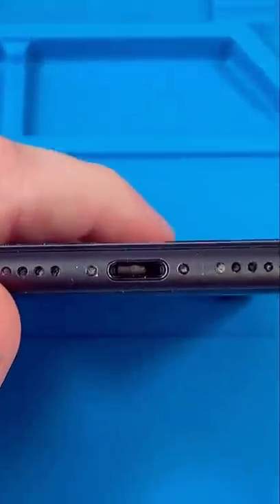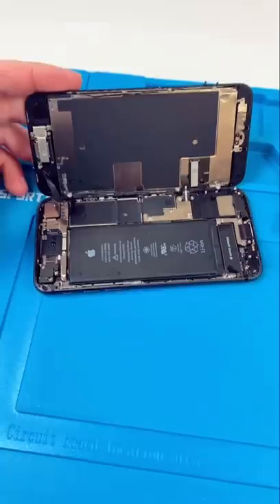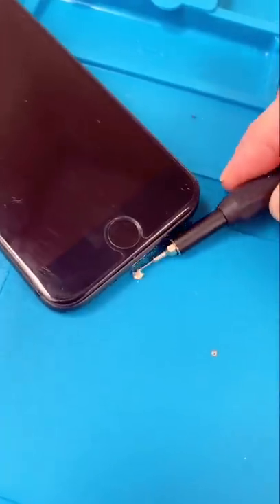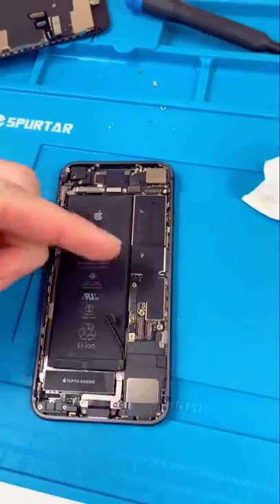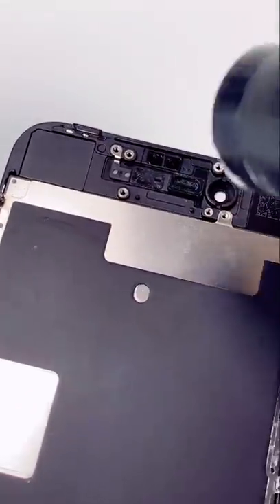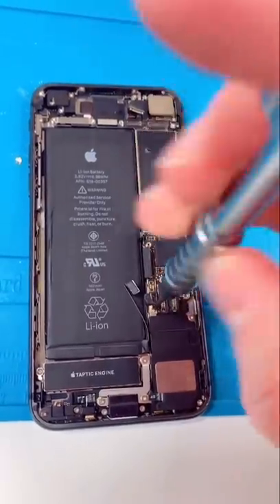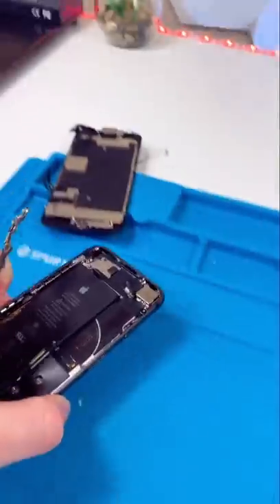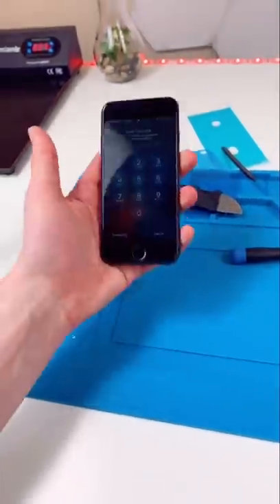The Rice Did Not Help...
Stop using Rice!
Take out the sim card tray, turn off your phone and leave it alone for 48 hours. Or go to a local repair shop for cleaning. Rice doesn't help. If he didn't come when he did the device would not have lasted the next few days!

Mail- Ins Are closed.